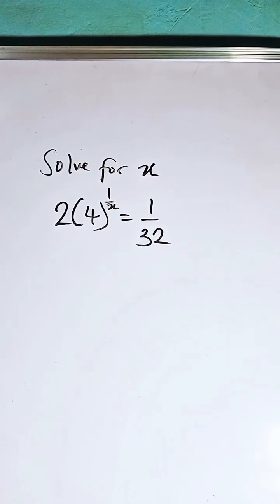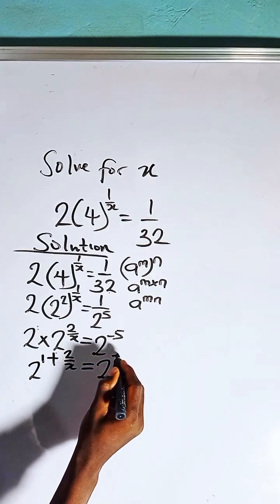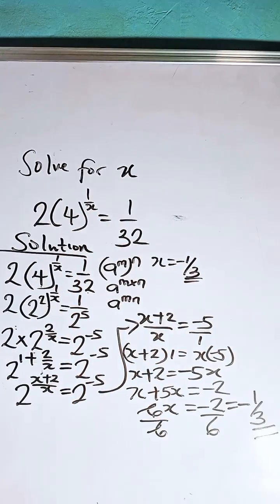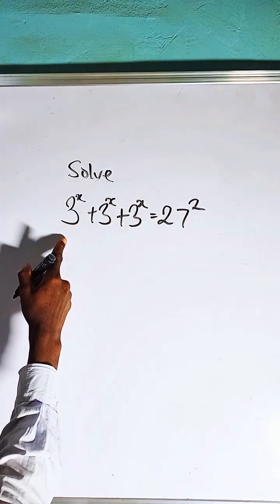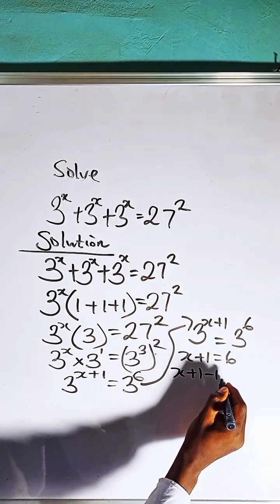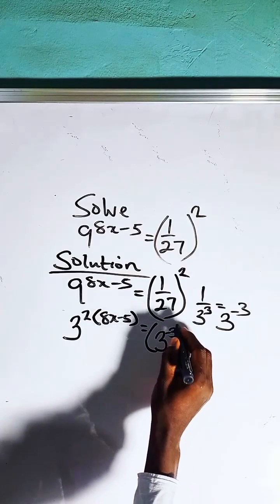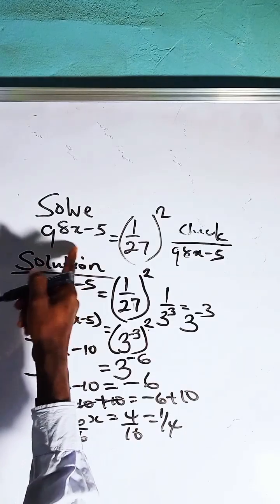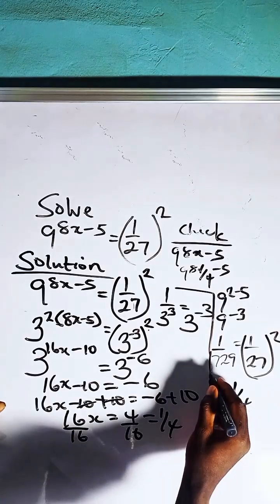The X-Factor of Exponents